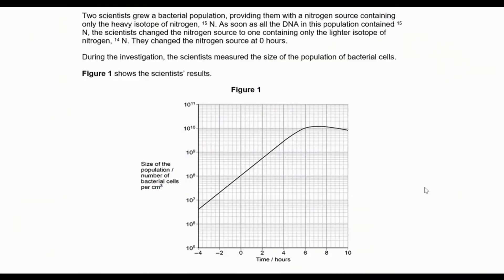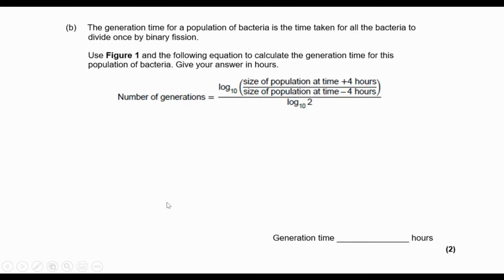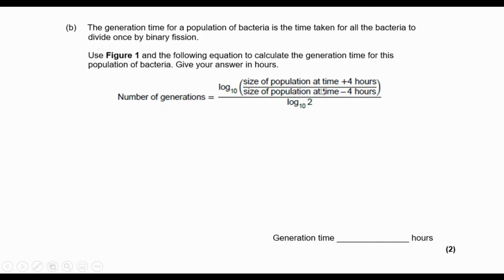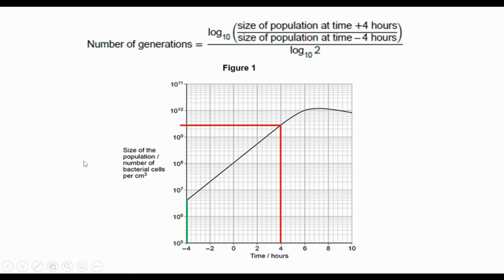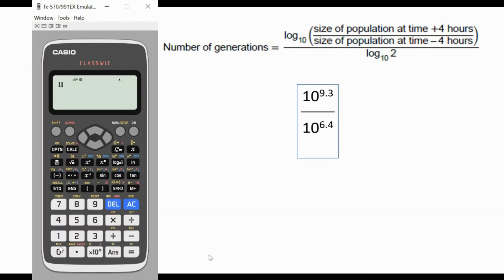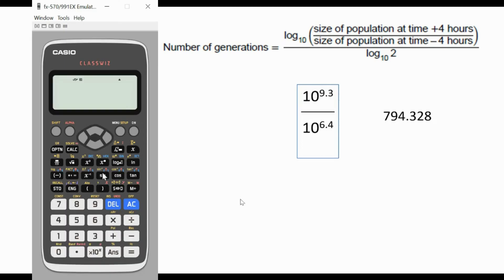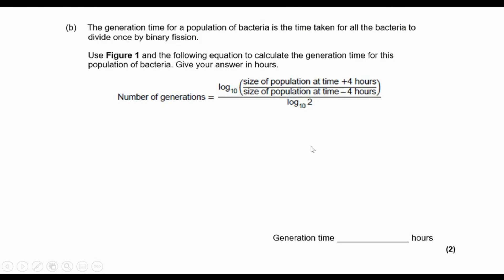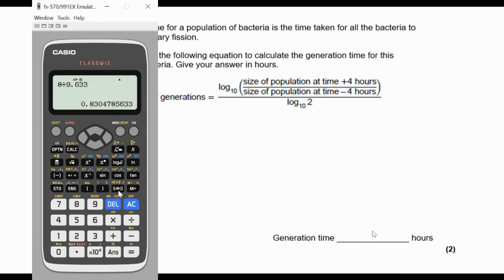Calculating growth of bacteria using Log and Log10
DrBiology goes through an A-level Biology question to show how to use a Casio Classwiz calculator to calculate the rate of growth of bacteria and the number of generations per hour. This includes analysing log scales on a graph and using power of 10 and log10 on the calculator.  DrB uses a calculator emulator so you can clearly see the keys he presses!!